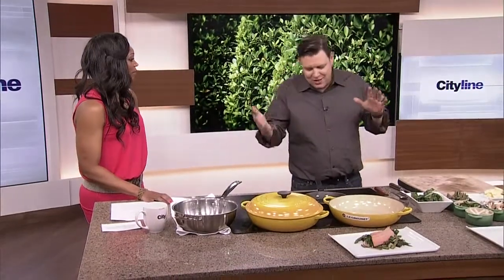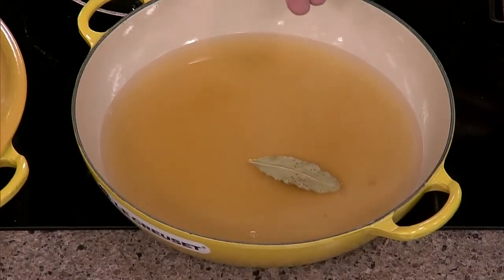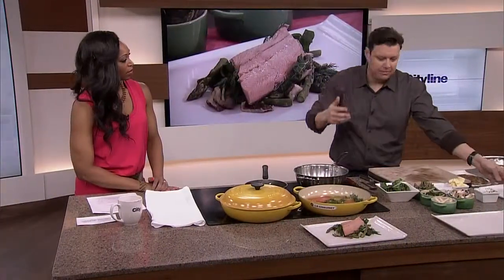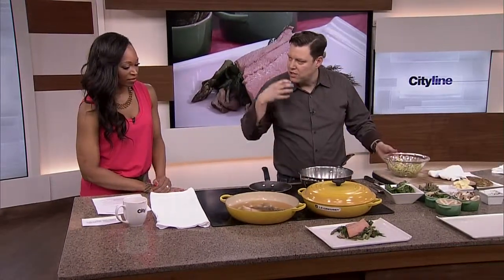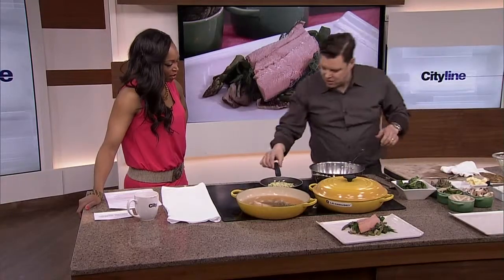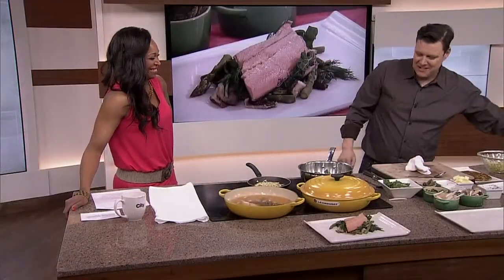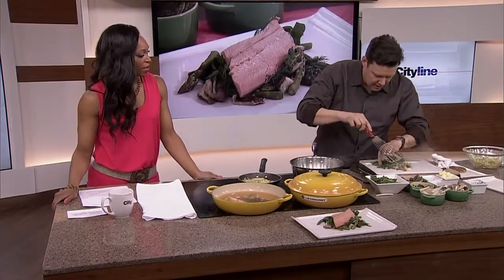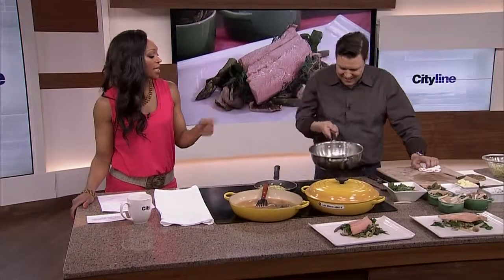Poached spring trout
Spring is in the air, and we love this light, poached fish served with an abundance of seasonal greens.